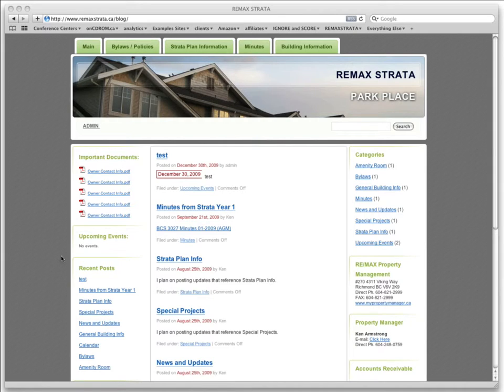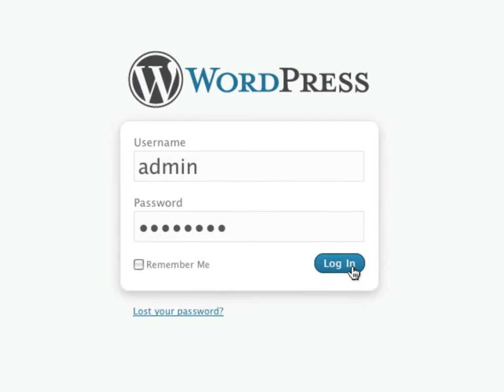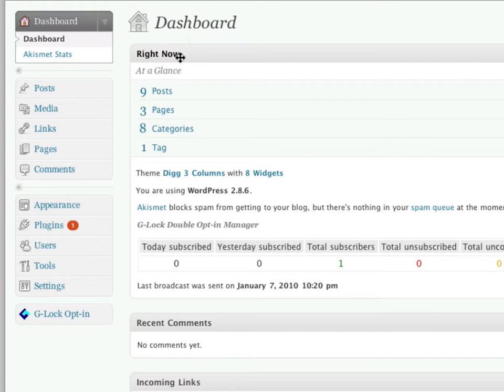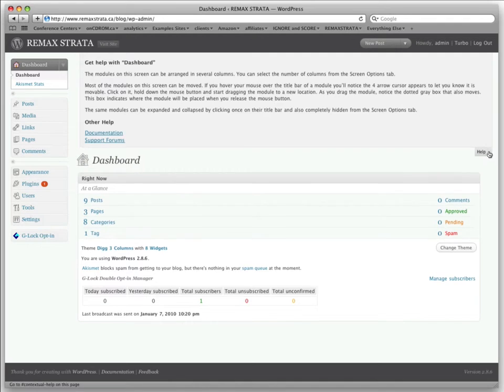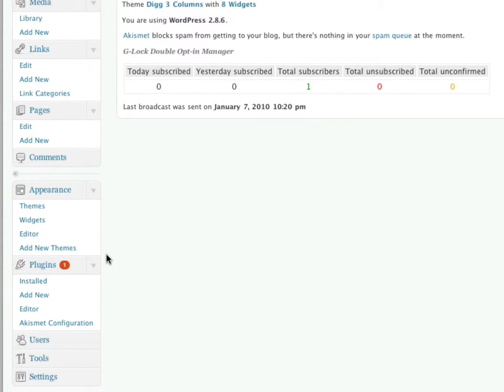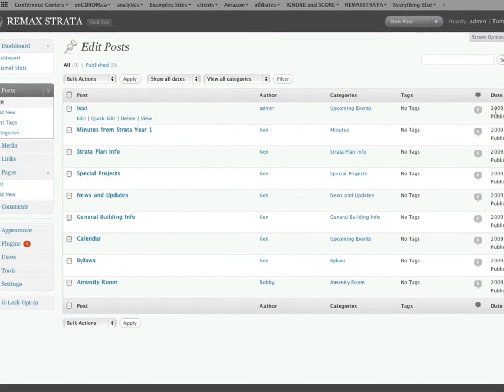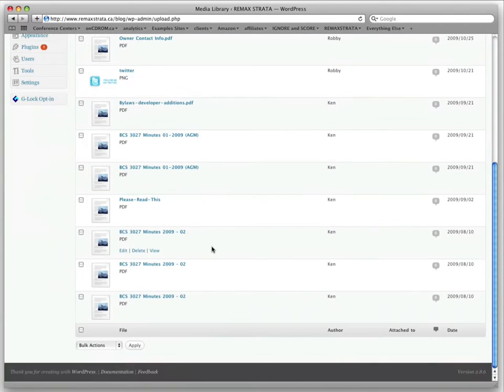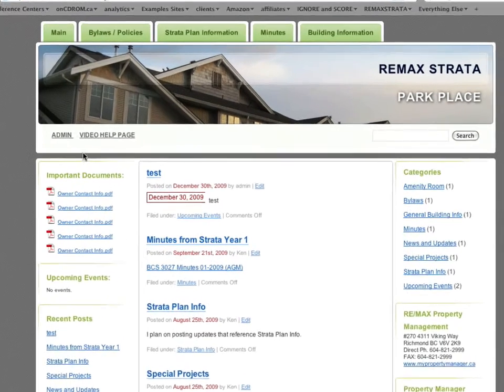About Your Dashboard